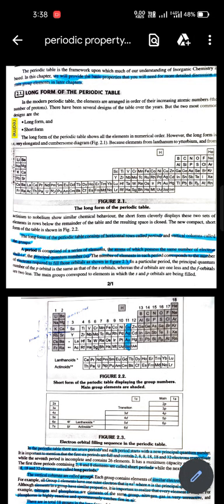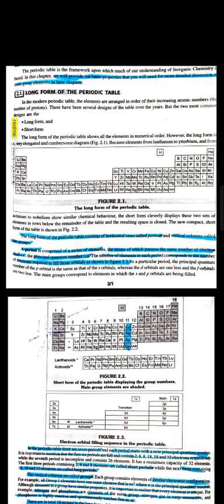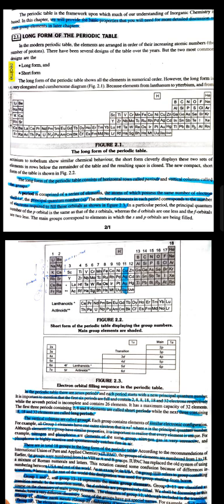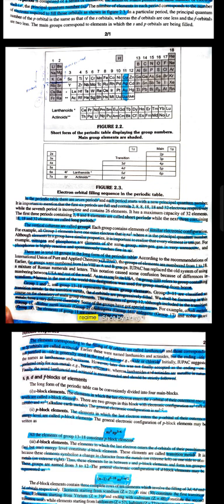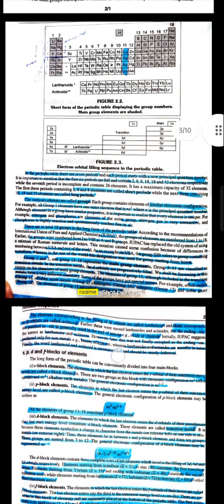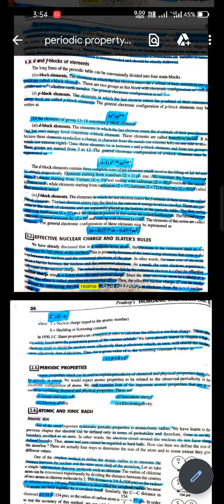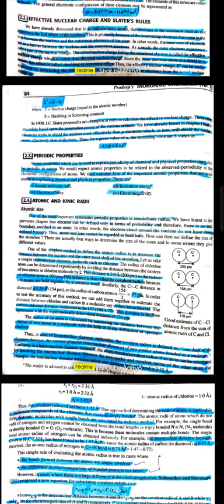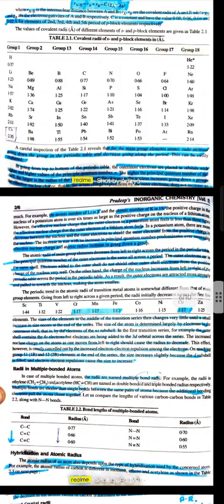Audio Lecture for Visually Impaired Students Periodic Properties Part-1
Periodic Properties Part-1, Pardeep Publications, Inorganic Chemistry, Dr. KK Bhasin